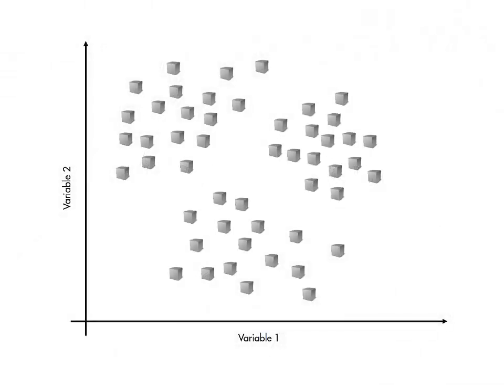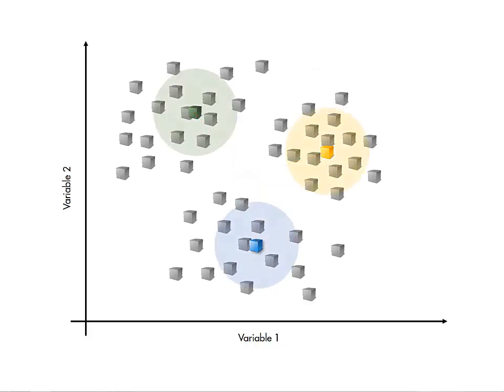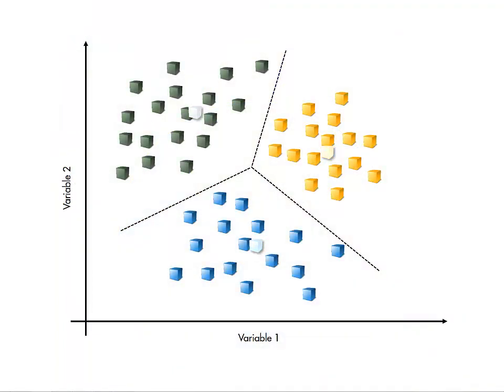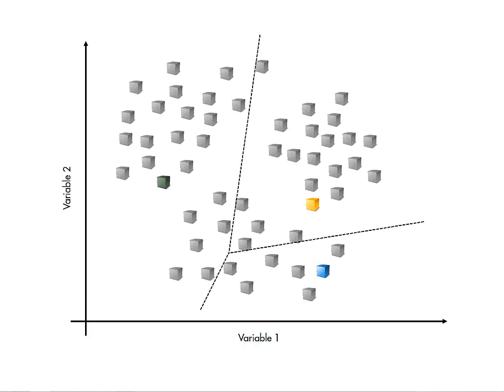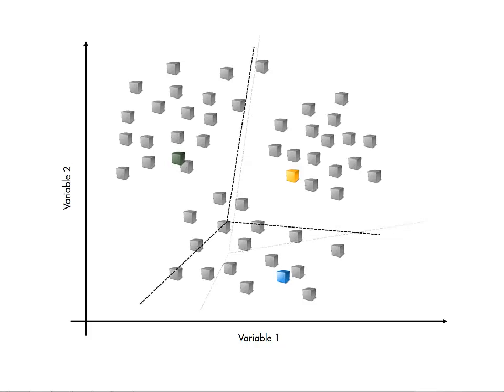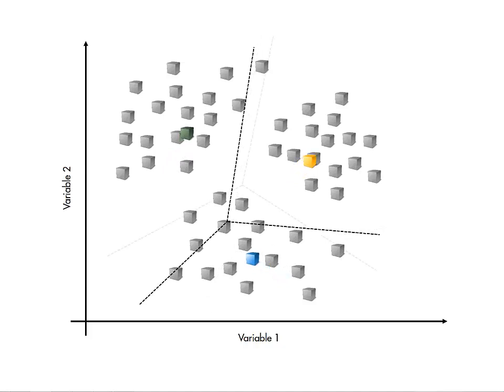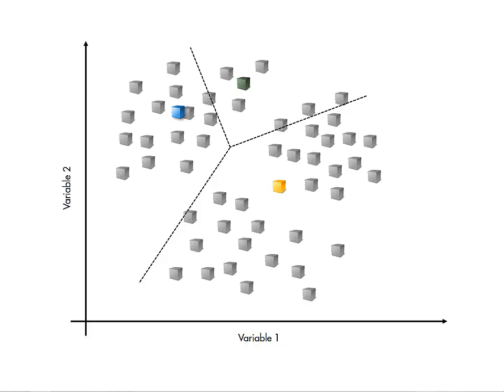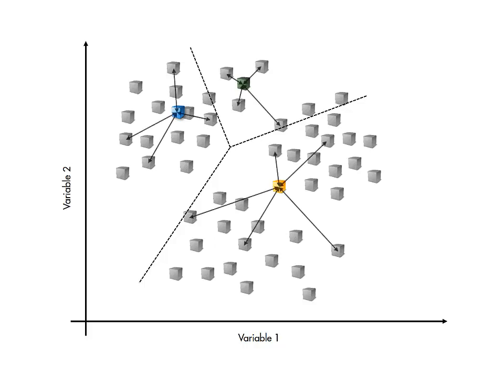K-means Clustering– 머신러닝의 6가지 기법 #1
[한글 자막] “머신러닝의 6가지 기법” 시리즈의 첫번째 영상입니다. 머신러닝 알고리즘의 중요한 기초가 되는 K-means Clustering (K-평균 클러스터링)을 알기 쉽게 설명합니다.